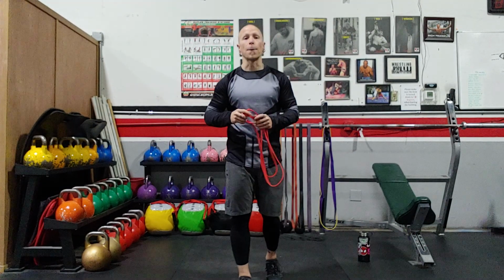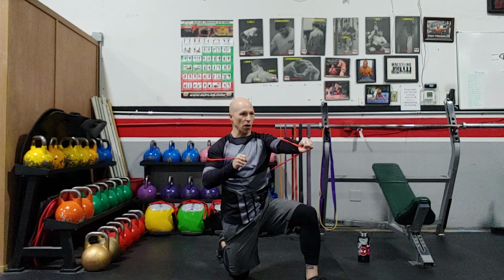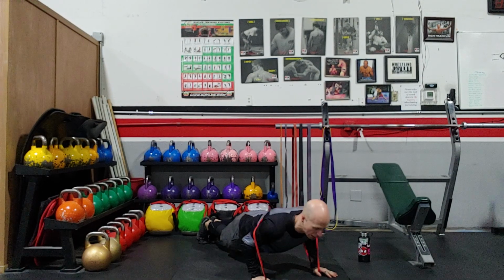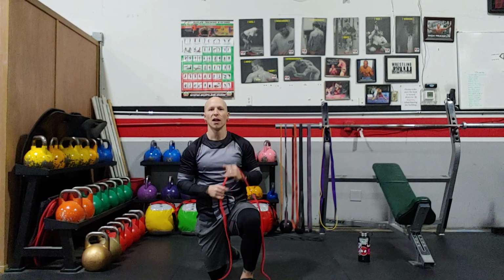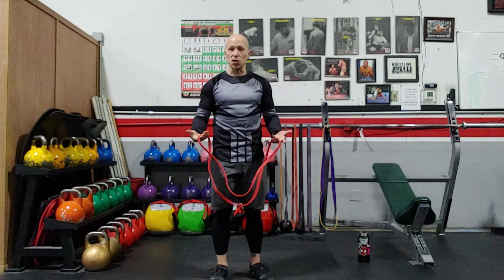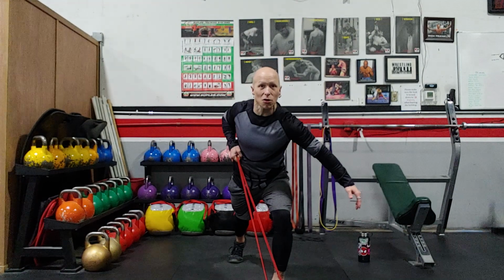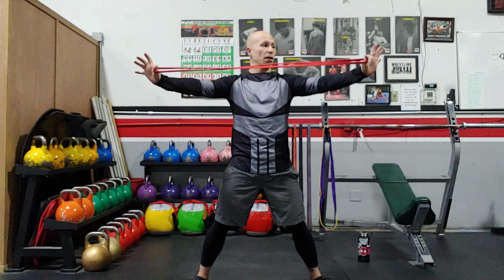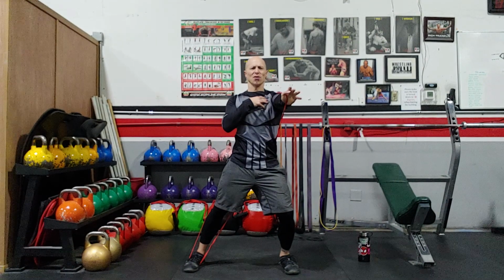Coach Clay demonstrates Upper Body Banded Exercises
Upper Body Push & Pull movements performed with large open chain resistance bands. Great for on the go or at home workouts. Improves strength and performance!